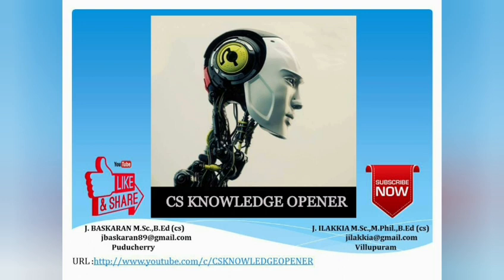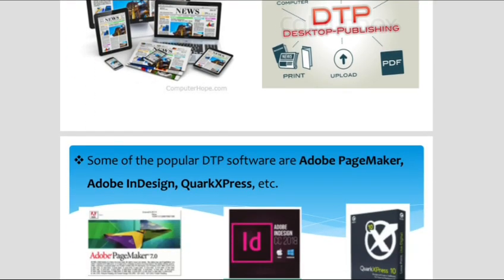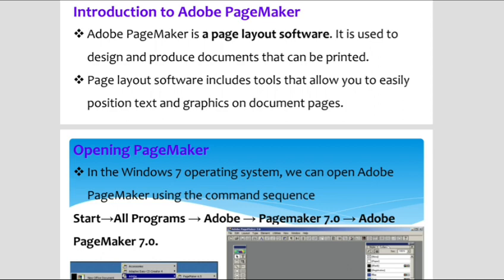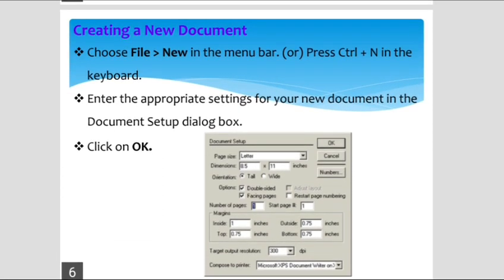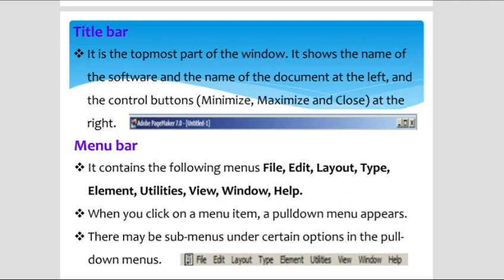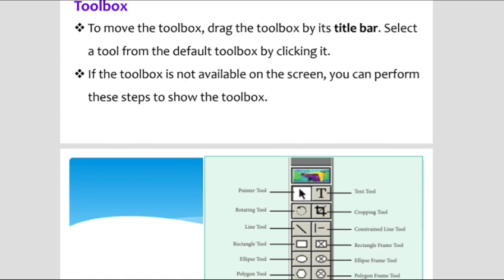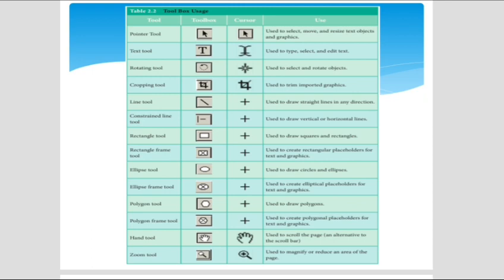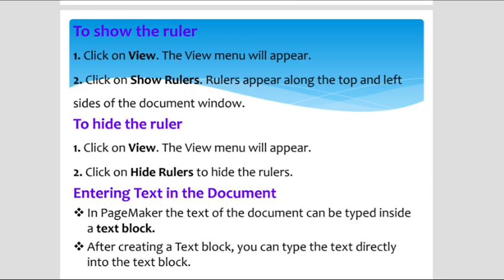12th Computer Applications chapter 2 Adobe Pagemaker (Part-1)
In this topic we going see An Introduction to Adobe Pagemaker and related examples.

This is channel CS KNOWLEDGE OPENER focuses on 11th and 12th Computer science & Computer Applications programming skills and Based New syllabus introduced by TNSCERT.